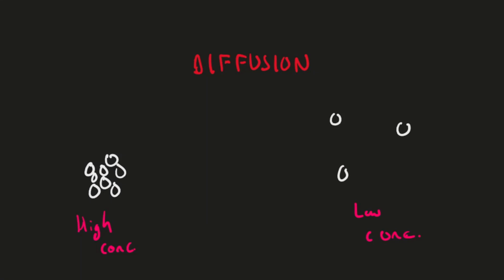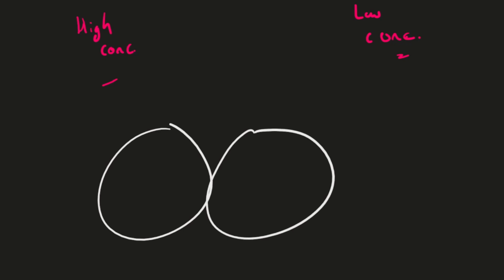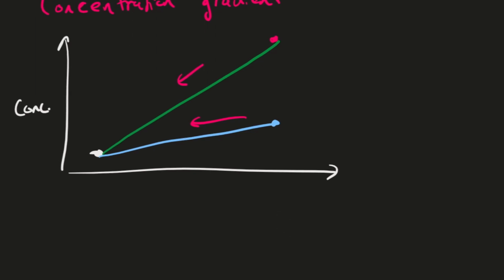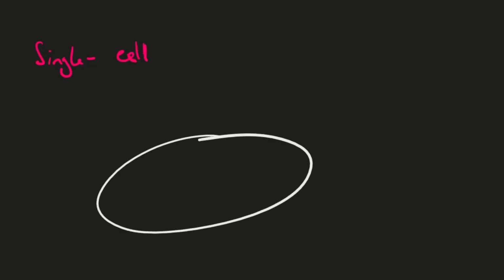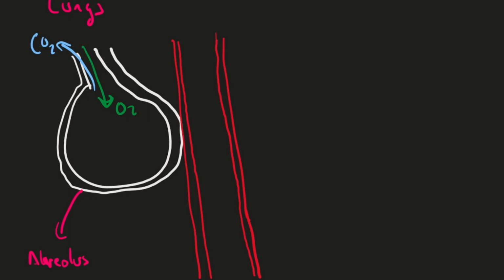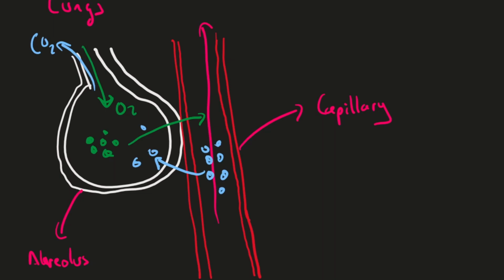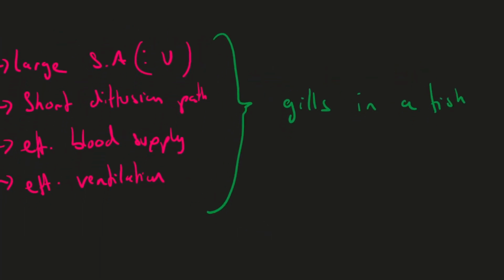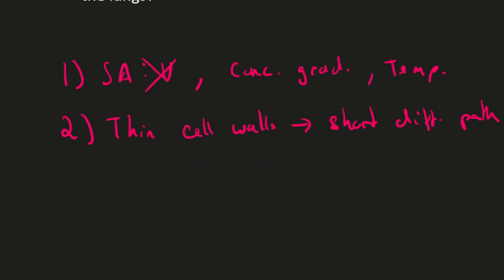Everything you need to know about Diffusion | GCSE Biology (AQA)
In this GCSE science revision video, we cover 'Diffusion' a key component of the AQA GCSE Biology specification and exam. Have a go at the quiz at the end!

🔬 We cover how substances might move in and out of cells across cell membranes, the concept of net movement and moving down a concentration gradient. We also look at specific examples of diffusion such as gas exchange of oxygen and carbon dioxide and the exchange of urea. We also cover the factors that effect the rate of diffusion and the difference between single and multicellular organisms.

🧪 Including Quiz and examples tailored for GCSE students to help you revise and prepare for your exams. GCSE Science Biology Revision.

Bio
HitTheBooks
temperature
high concentration to low concentration
surface area to volume ratio
lungs
leafs
capillaries
diffusion distance
cytoplasm
cell membrane
Micro Organism
Organsm
Orgnaims
Organsim
micro-organism
AQA Higher Grade 9-1 Triple Further Additional Biology
Cell Structures
Organelles
Binary Fission
Cell division
mitosis
Reproduction
Animal Cell
Plant Cell
GCSE Exam Prep
Science Learning
Biology Concepts
Biology Explained
High School Biology
Biology Tutorial
Educational Video
Study Tips
Science Curriculum
Biology for Students
Biology Revision